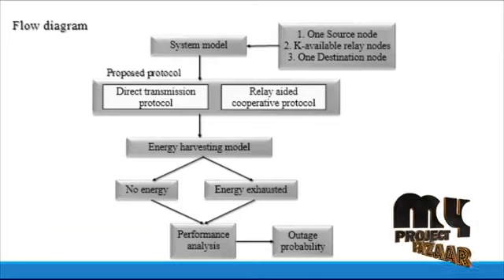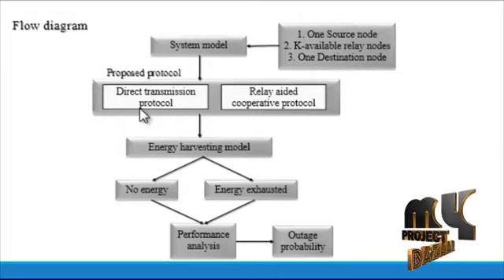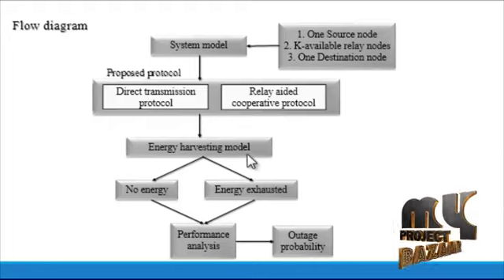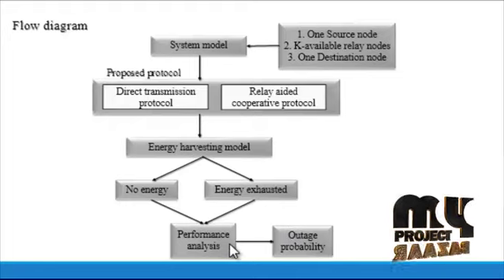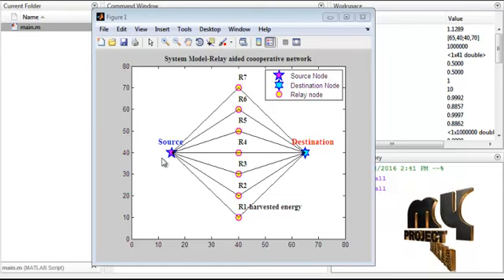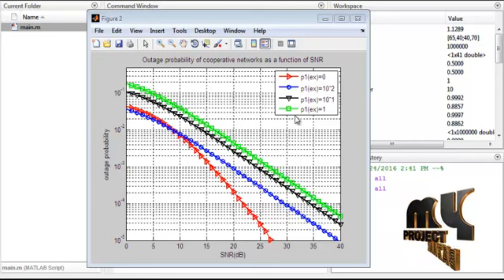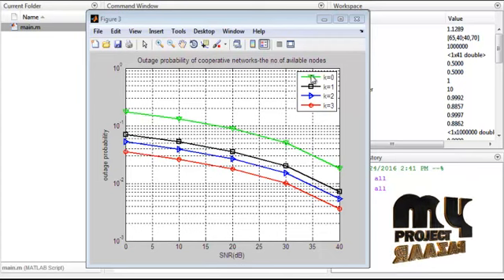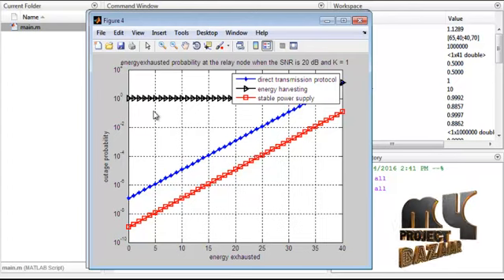Outage Probability of Energy Harvesting Relay-Aided Cooperative | Final Year Projects 2016 - 2017